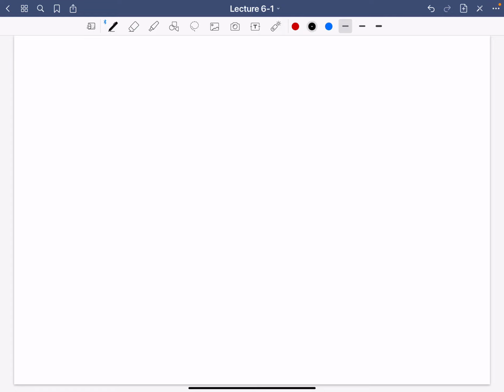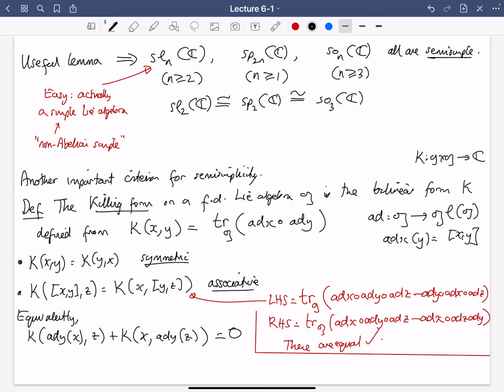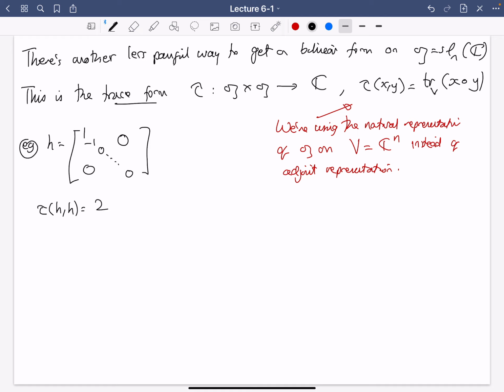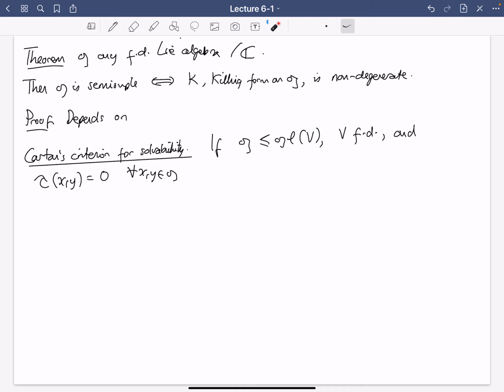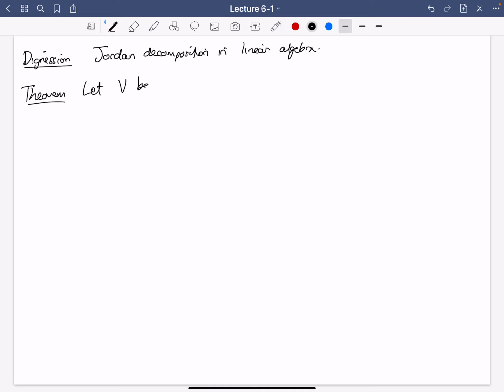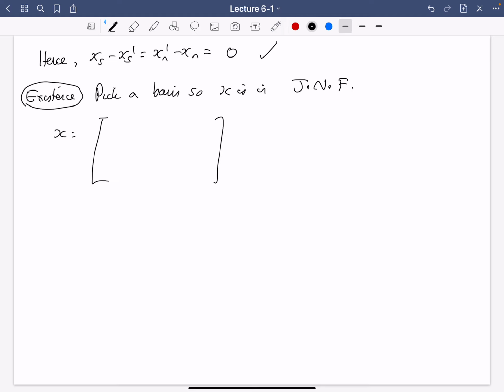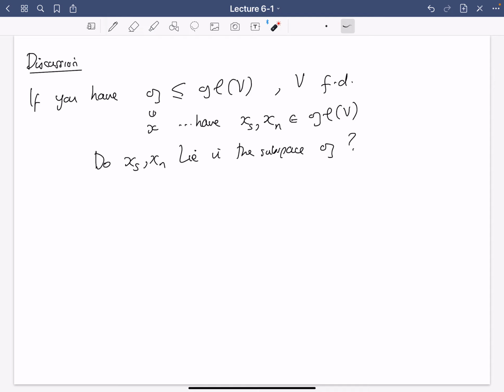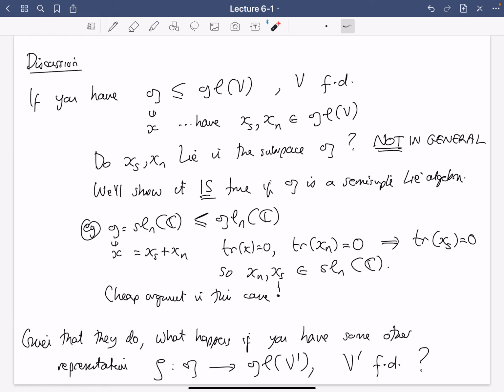LT Lecture 6-1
Introduction to Lie Theory Week 6 Lecture 1. Today I prove an important criterion for semisimplicity in terms of the Killing form. The proof rests on Cartan's criterion for solvability, which will be proved next time.